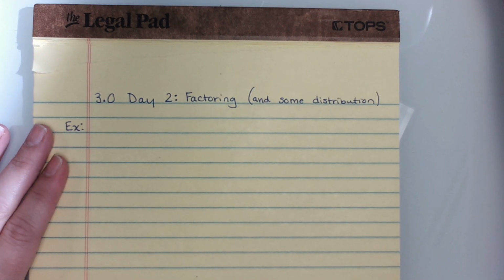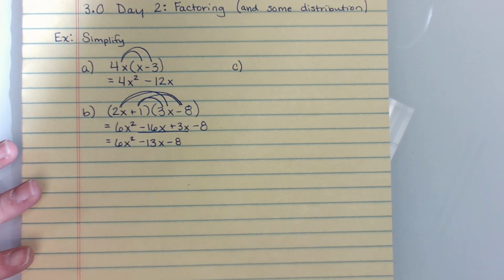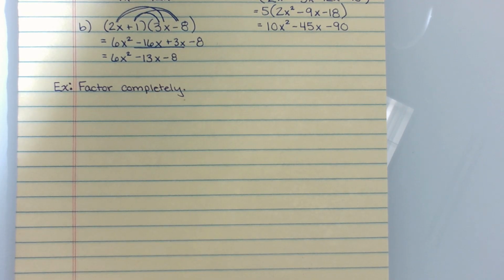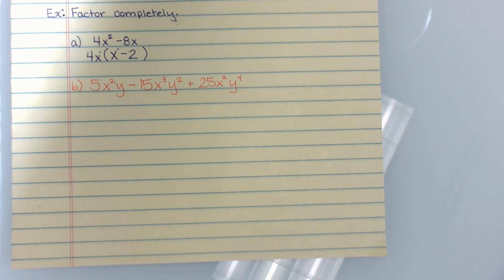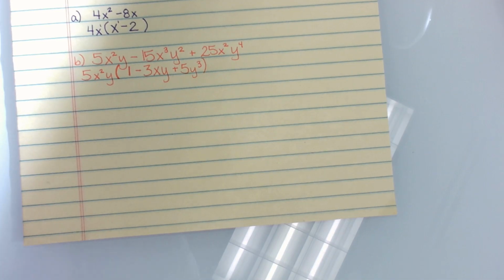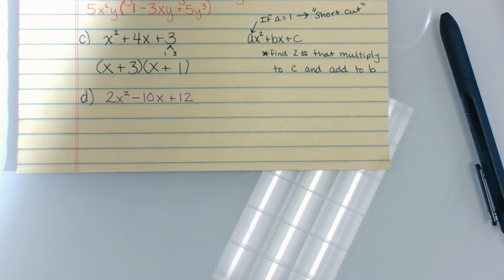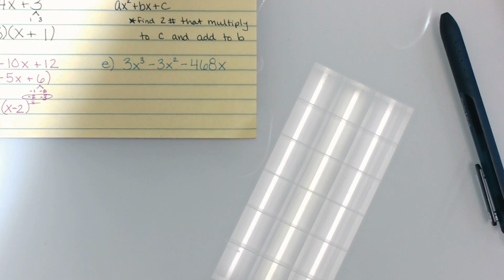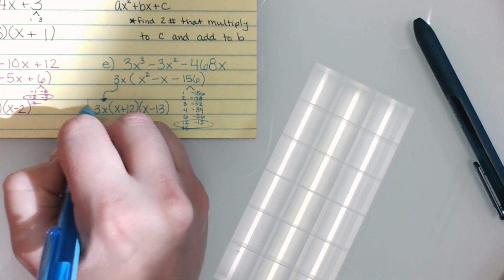Algebra 2: 3.0 Day 2: Factoring